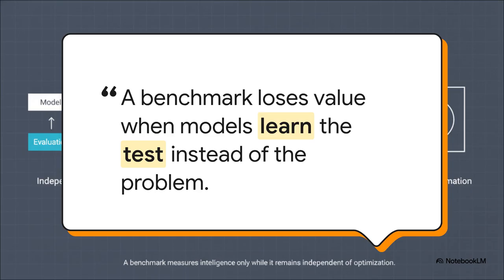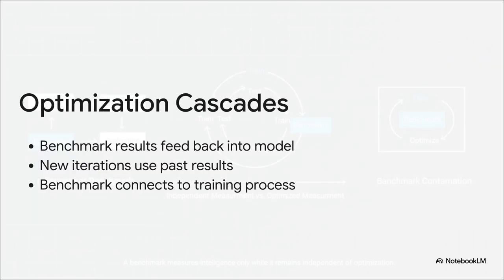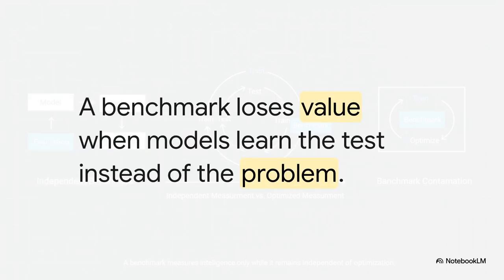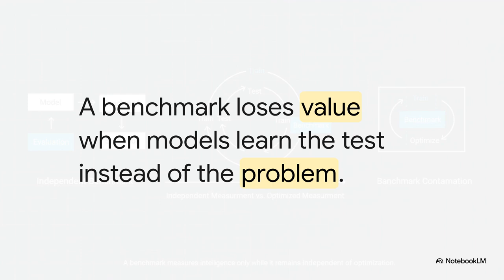Why AI Benchmarks Stop Measuring Intelligence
AI benchmark scores keep rising.

But do higher scores still mean that AI systems are becoming genuinely more capable?

A benchmark is useful only while it remains independent from the optimization process. Once developers repeatedly analyze failures, adjust training data, redesign architectures, and optimize against the same test, the benchmark gradually stops being an external measurement.

It becomes part of the system’s development loop.

This is benchmark contamination.

In this video, we explain why fixed benchmarks naturally lose value as AI systems become more capable and development cycles become more intensive.

We explore:

• What makes an evaluation genuinely independent
• Why zero prior exposure is essential
• How training, testing, and improvement create an optimization loop
• How benchmark results leak into model development
• Why the test eventually becomes the engineering target
• The difference between measuring capability and optimizing test performance
• How high scores can create an illusion of intelligence
• Why benchmark independence is the real source of measurement value

A model may achieve 99 percent on a benchmark without possessing the general capability that the score appears to represent.

The system may simply have learned the structure, assumptions, and recurring patterns of the test.

The central problem is therefore no longer just building more capable AI.

It is preserving the credibility of the instruments used to measure that capability.

When the measuring stick becomes the blueprint, the score loses its meaning.